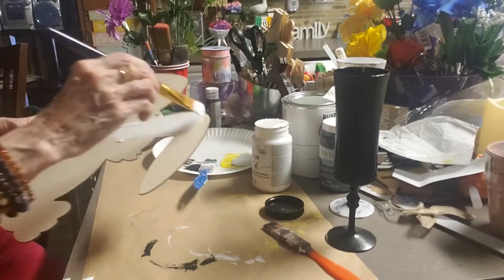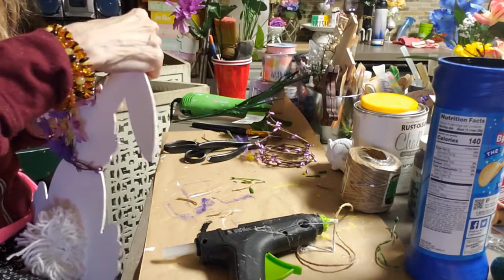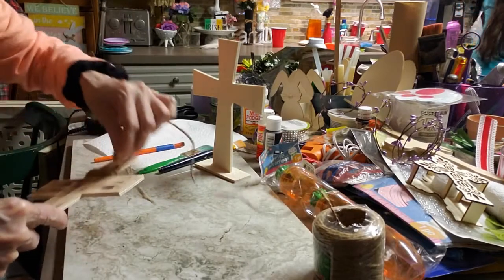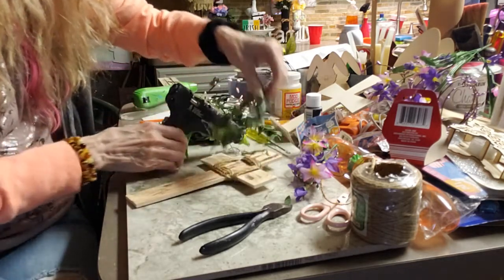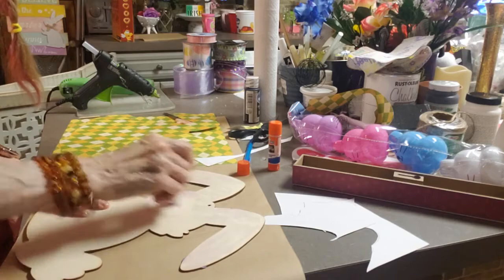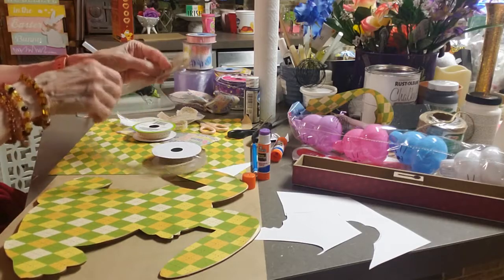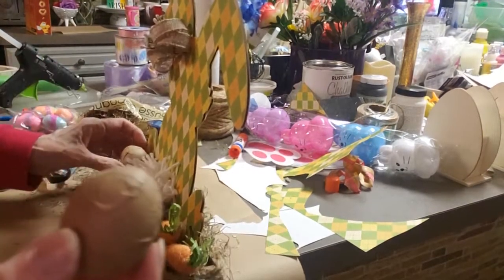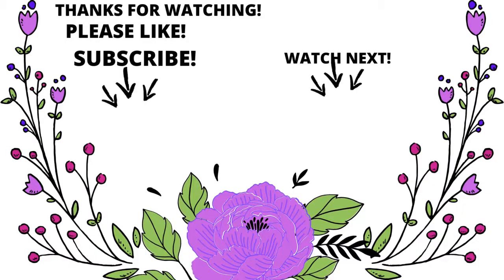EASTER DIYS / BUNNIES / CROSSES / SPRING / HOME DECOR